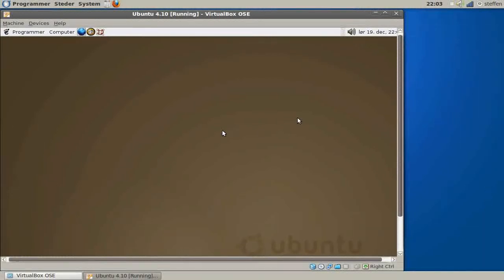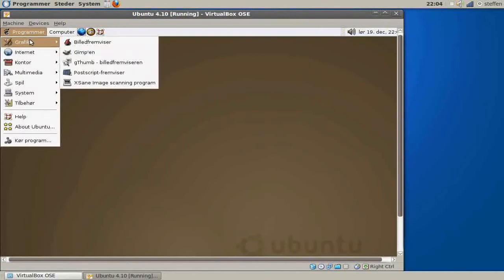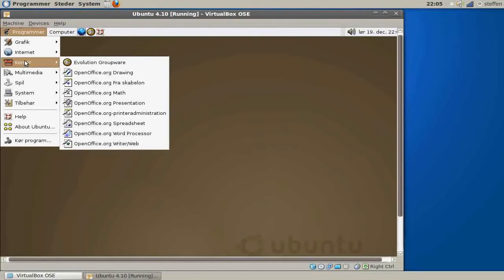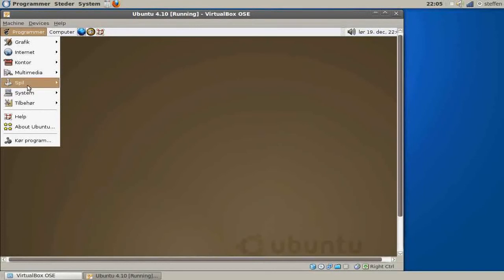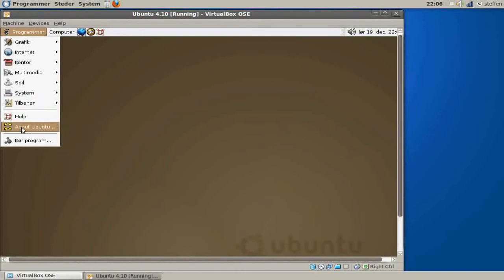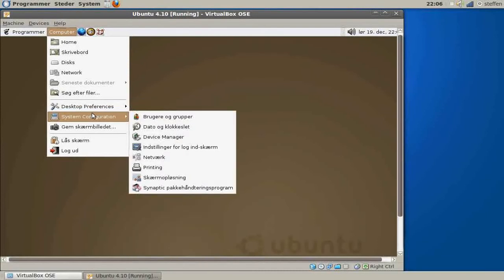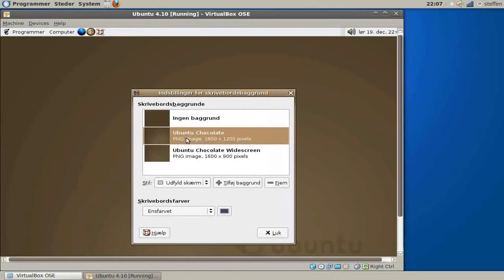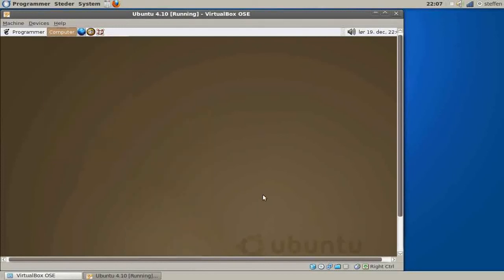Ubuntu 4.10 Review - Ubuntu Development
This is the first Ubuntu version, wich came out October 20th 2004. The default user interface in all Ubuntu versions is GNOME. This old version includes over 55 different languages. Ubuntu is Open Source. You can find and download the newest version (Ubuntu 9.10 Karmic Koala) on ubuntu.com. Its free!